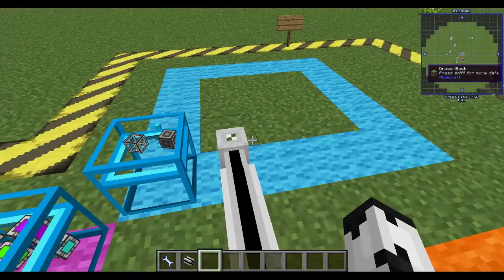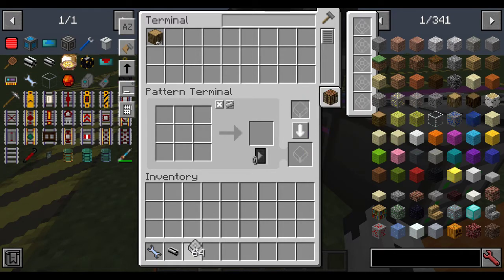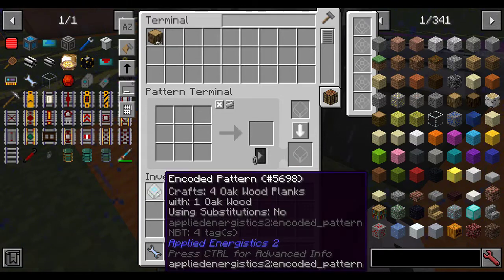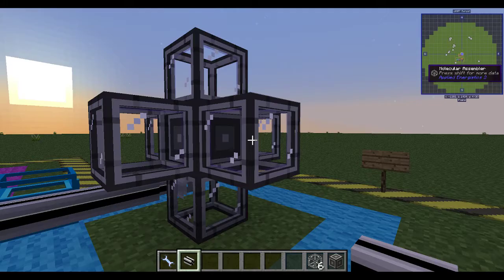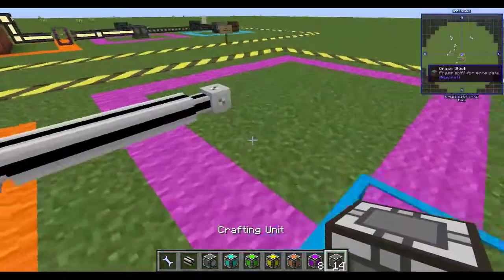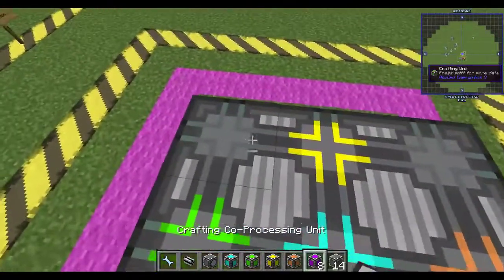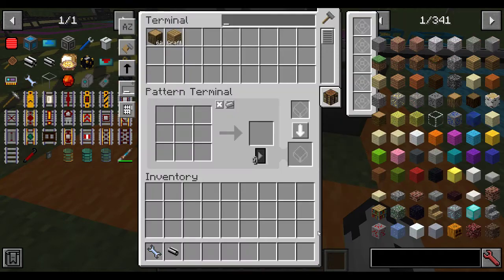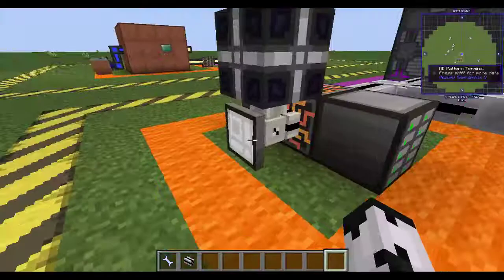Funcraft Tutorial: AE2 Auto crafting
In this video, I demonstrate auto crafting with Applied Engeristics 2. This is done in a mod pack made by Iscall85. Go check him out.